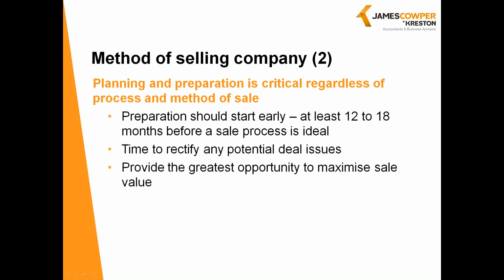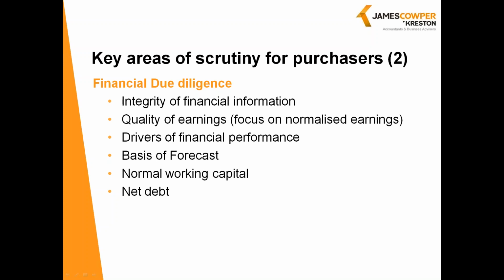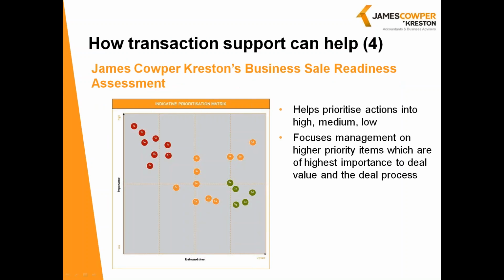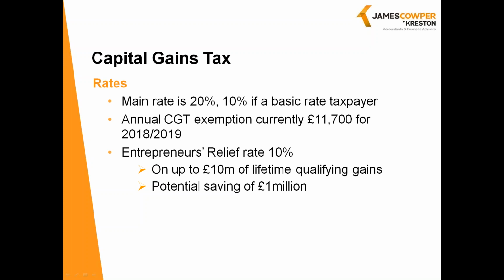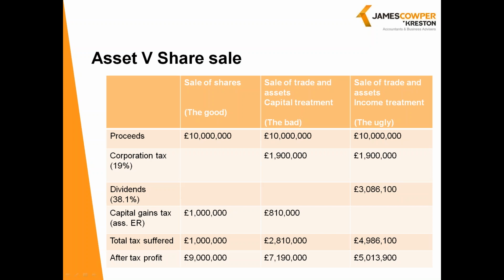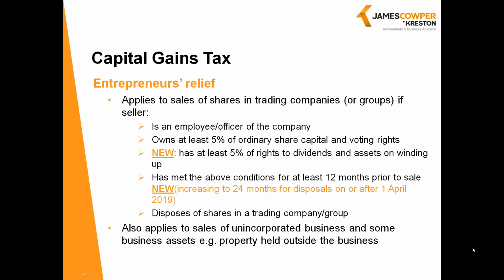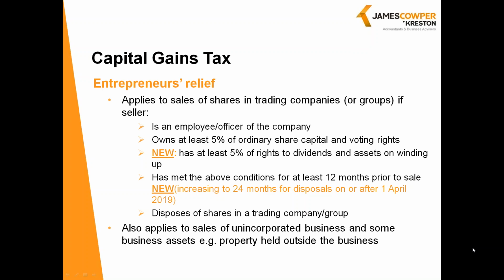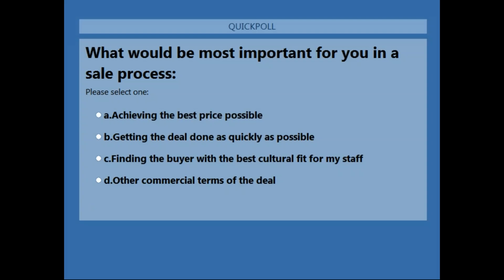Webinar - Preparing your business for sale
Following on from our recent webinar ‘succession planning’, part two of this series of webinars will focus on the risks and opportunities that arise during the disposal of a business. This webinar is an opportunity to learn more about:

The method of selling your company that works best for you
Key areas of scrutiny for purchasers
The benefits of vendor due diligence
How effective transaction support can help
How legitimate pre-sale tax planning can maximise your bottom line
The potential pitfalls of poor planning prior to sale

With the right support, selling your company can be a pain-free process. Please see below the details for the webinar.